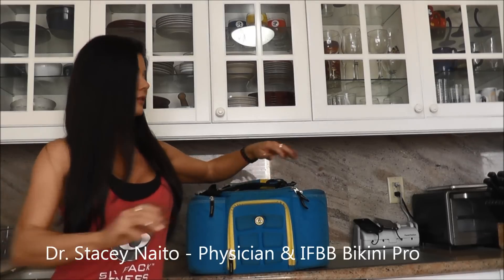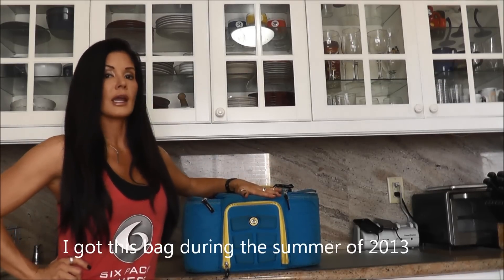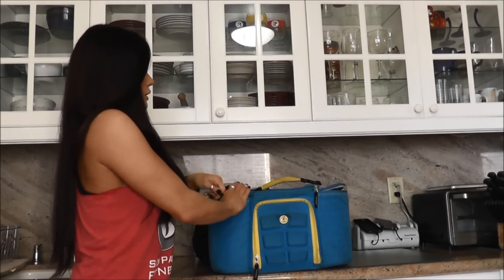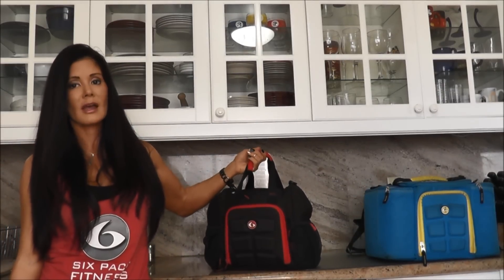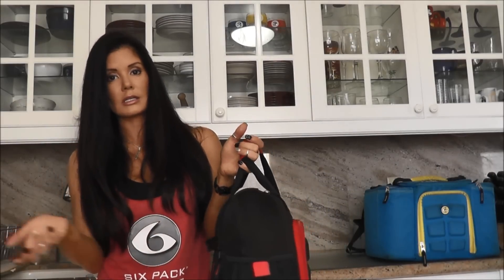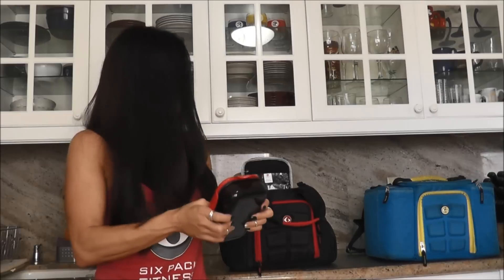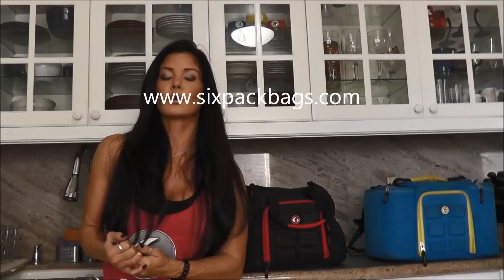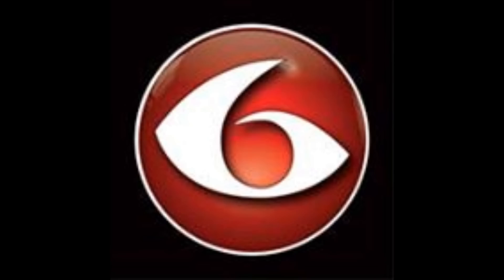New Six Pack Bag Mini!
The new Six Pack Mini Bag is amazing, but I love the entire line!